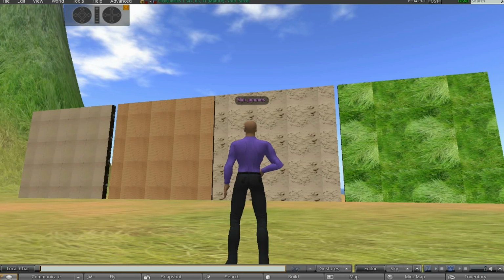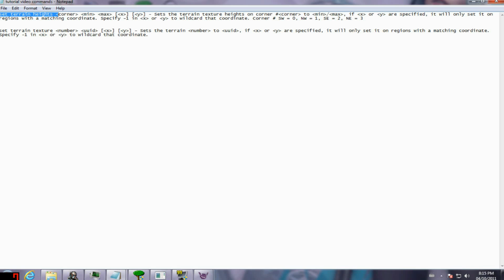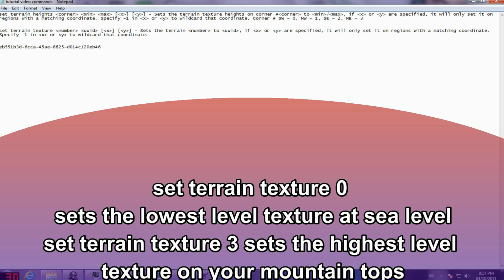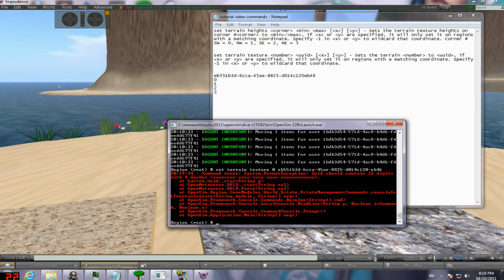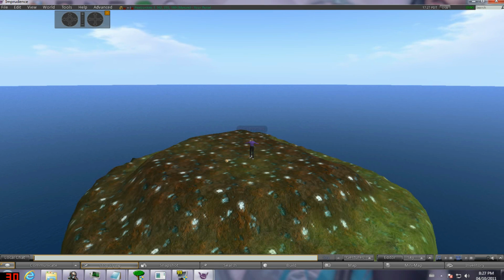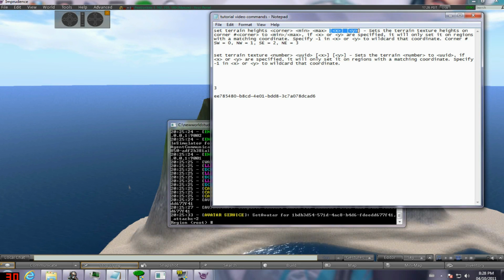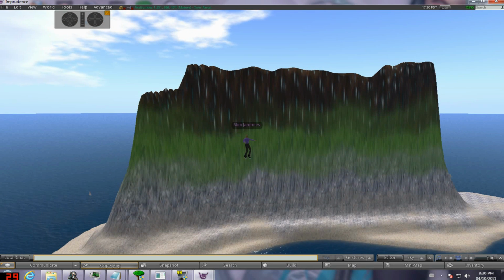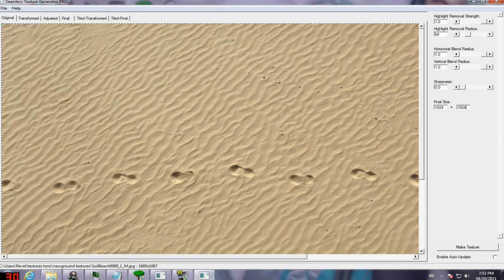Lets make a sim lesson 2 - How to change terrain textures in opensim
This is another short and likely borring tutorial on how to texture your terrain in open sim mega regions.   I am using the New World Studio updated version on my pc created by Olish at new world grid.